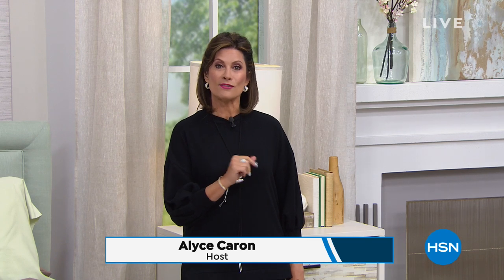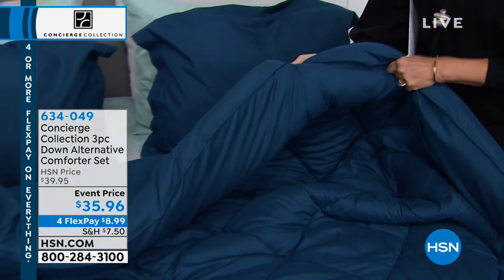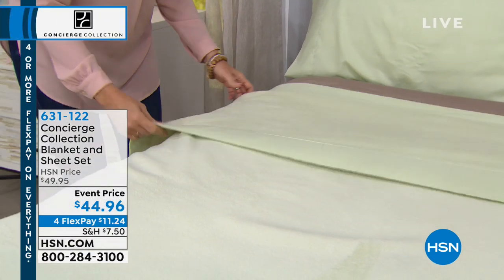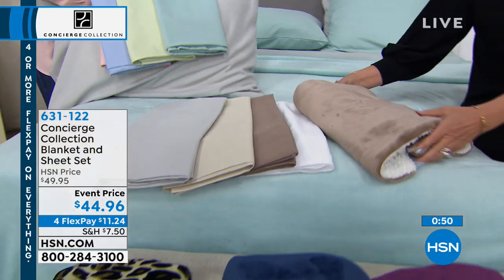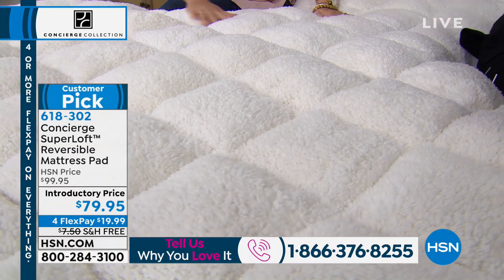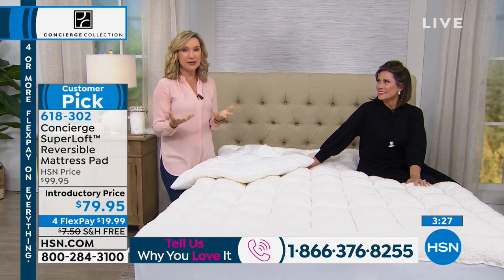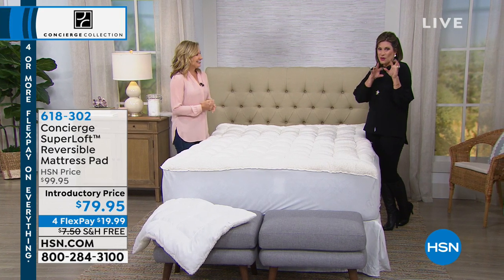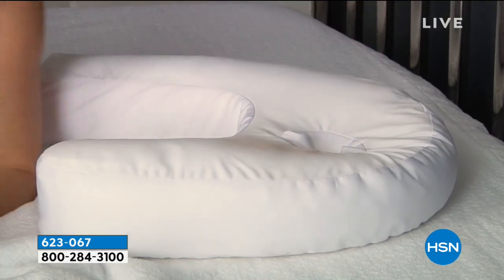HSN | Concierge Collection Bedding 02.09.2019 - 08 AM